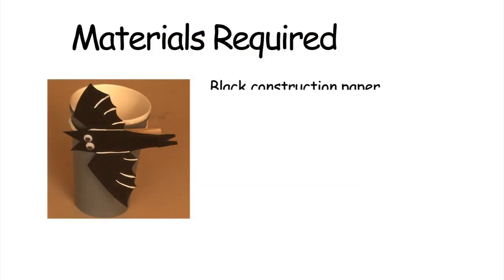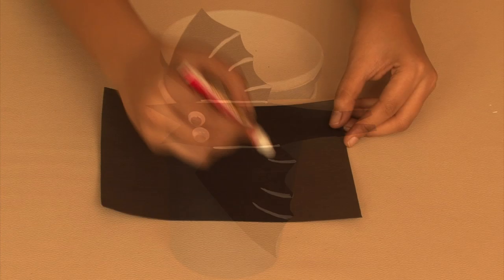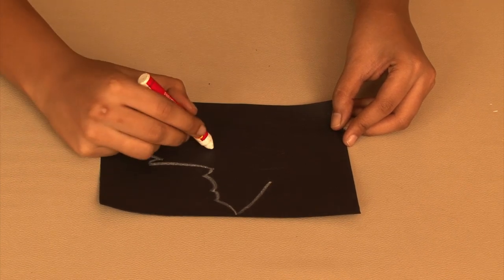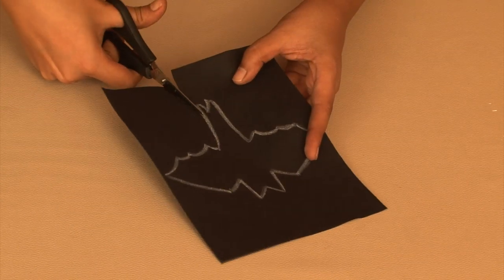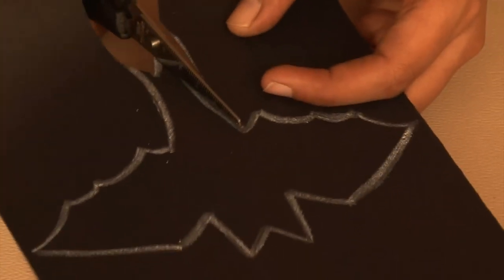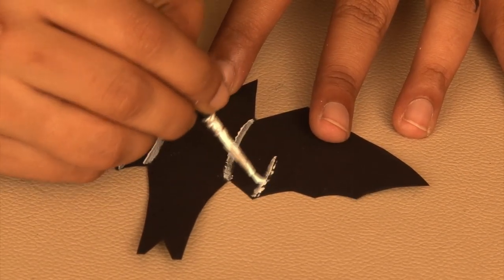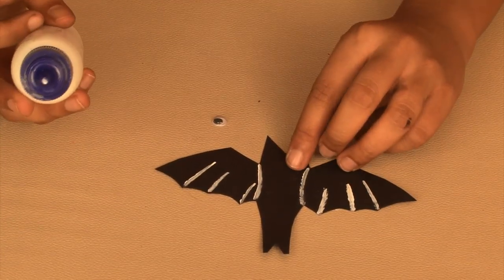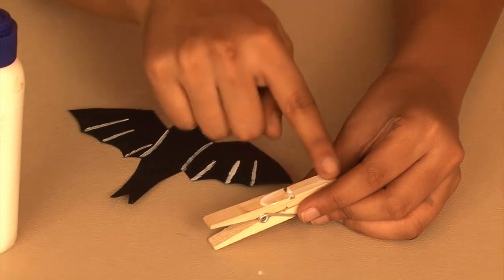How to make Clip on BATS - Arts and Crafts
Hi! As Halloween's on its way, it's time we gear up with spooky costumes, accessories and creepy gear! This video will teach you how to make Clip on Bats. The process is simple and easy! Just follow the instructions given in the video! The most important part of the activity is to have lots of FUN!! Enjoy!